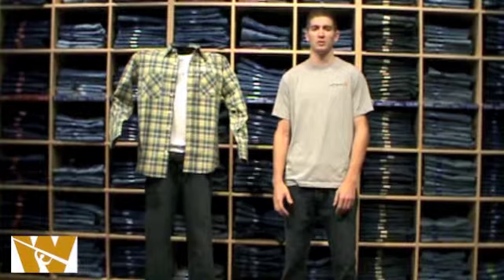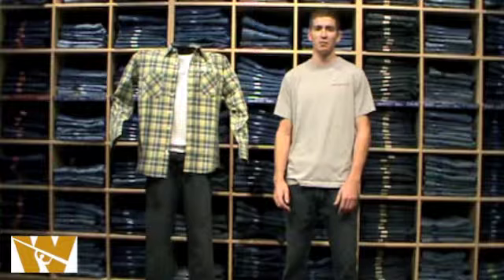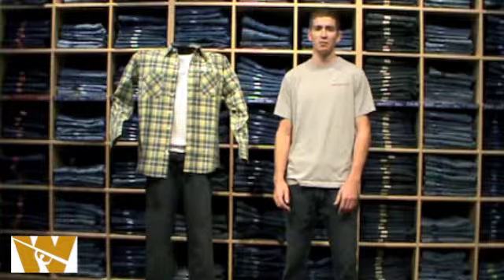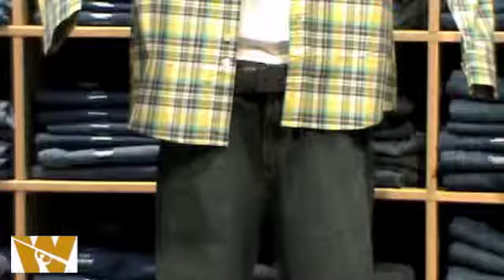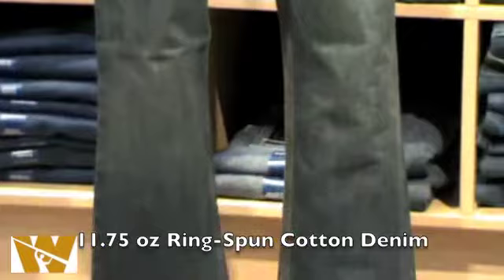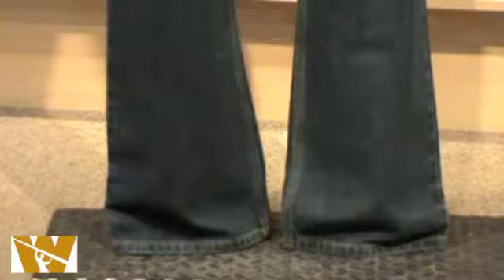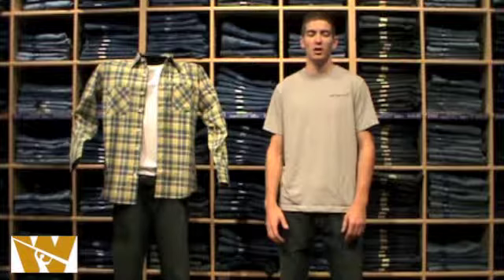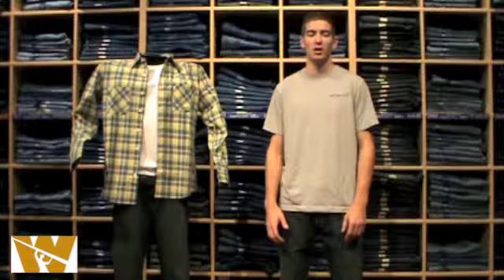B320 Information Video